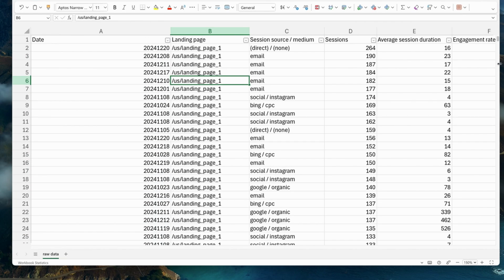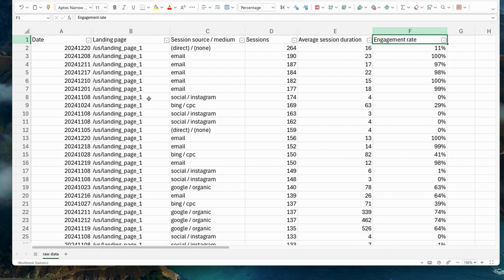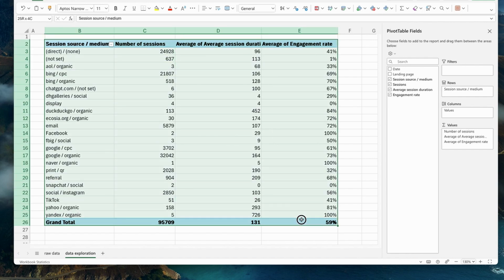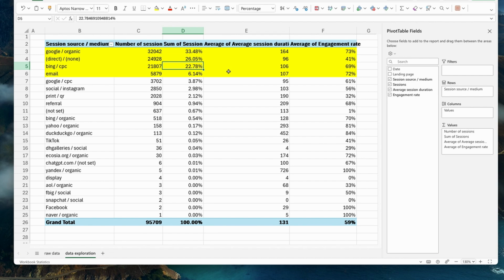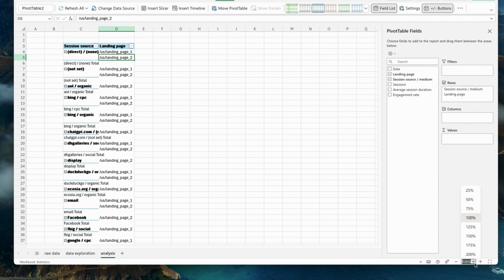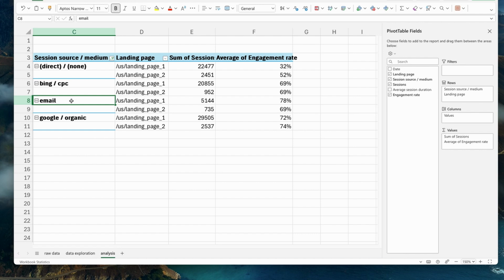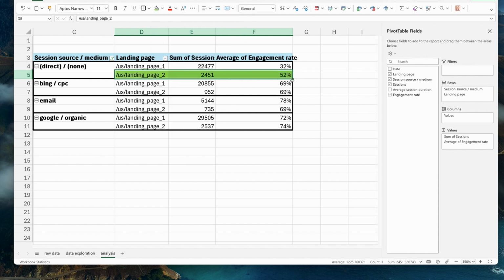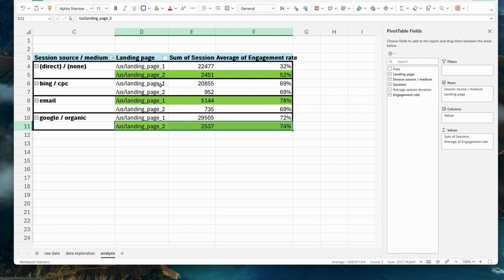Beginner friendly Excel project: web page performance analysis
Interested in website performance? This video will walk you through Google Analysts 4 data to help business find the best performing landing page. By refining your landing pages based on data, you can significantly boost the performance of your media campaigns and drive more sales.